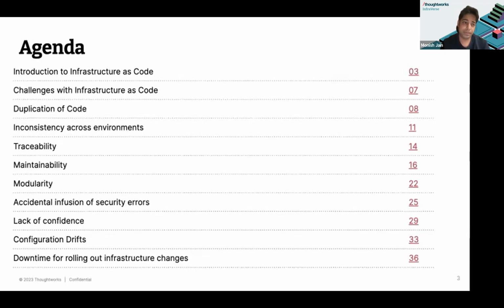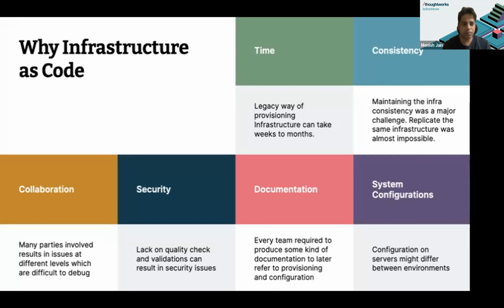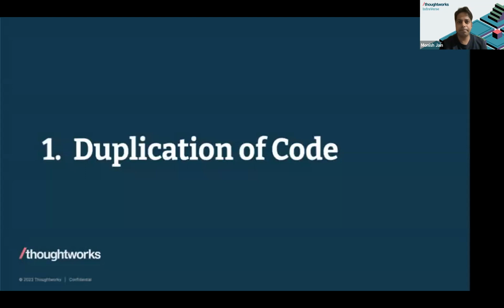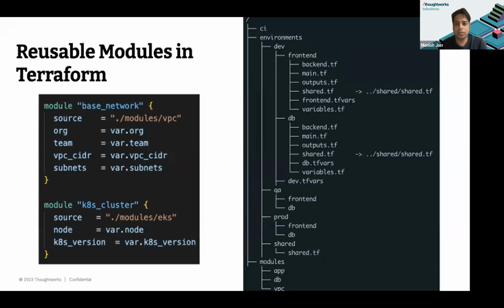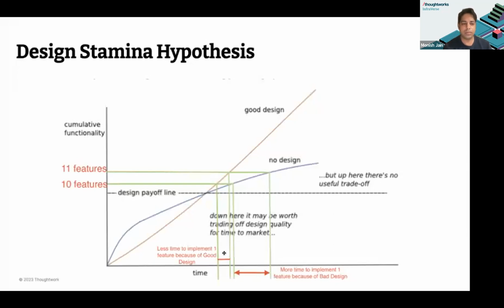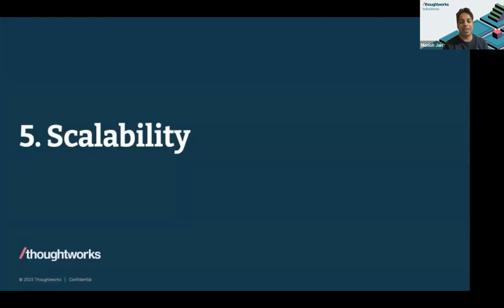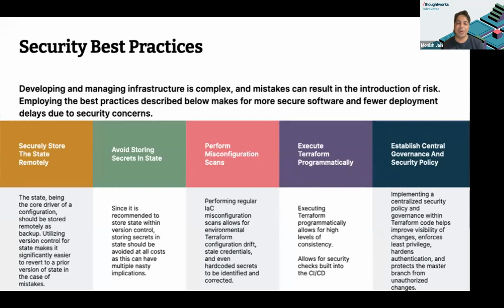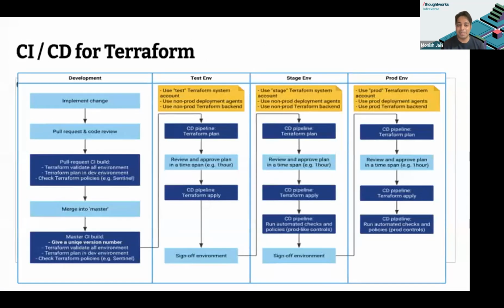Software Development Practices for Infrastructure Code - Gopal Singhal & Monish Jain